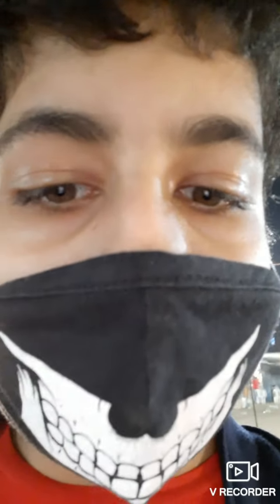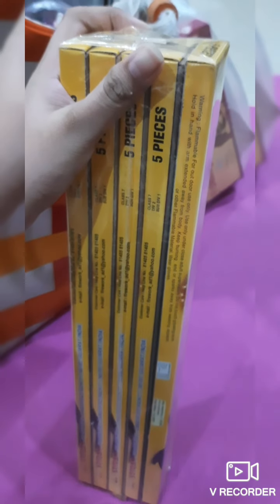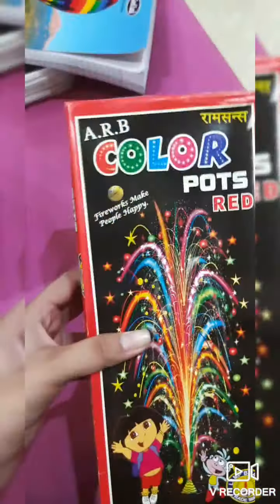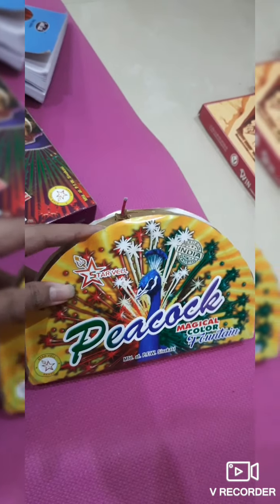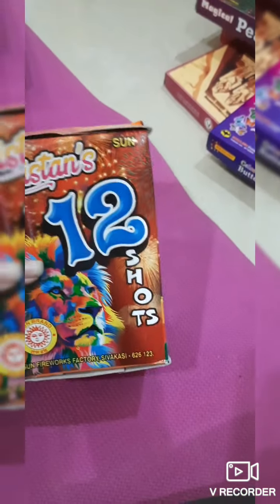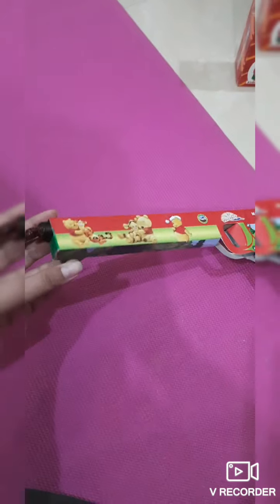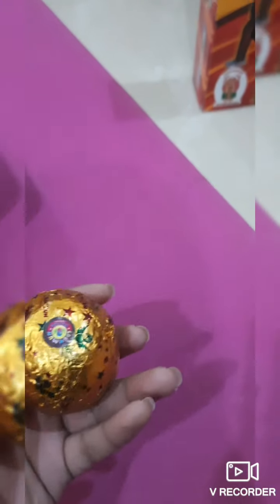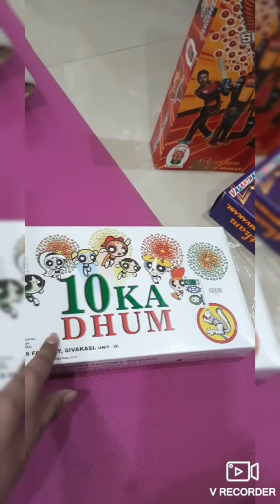Vlog 01- Buying Crackers for Diwali.